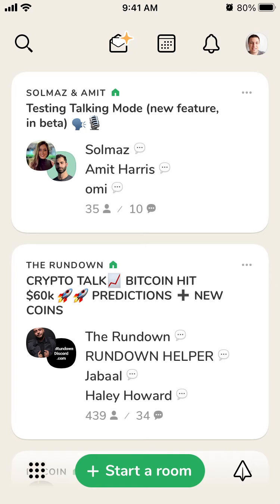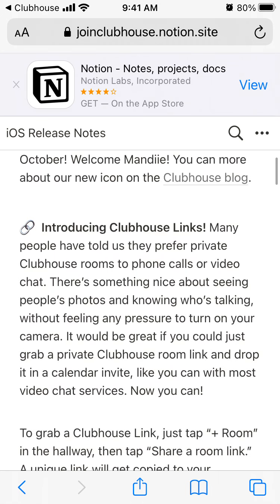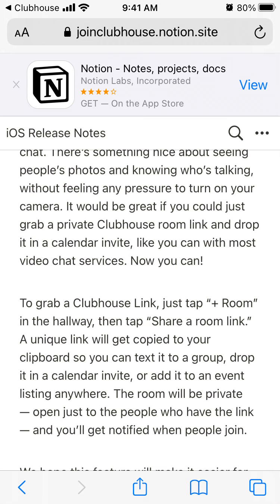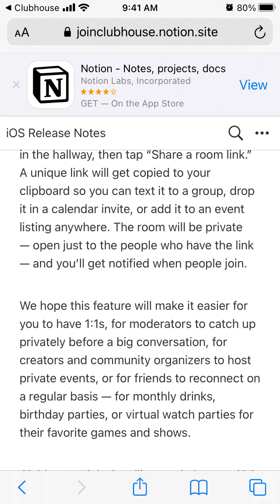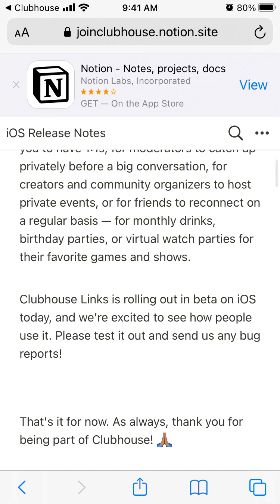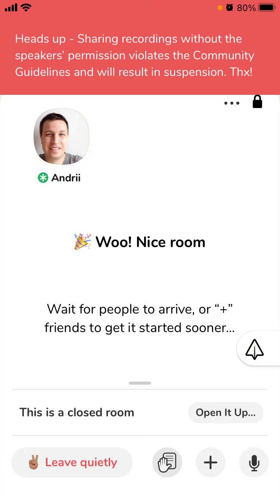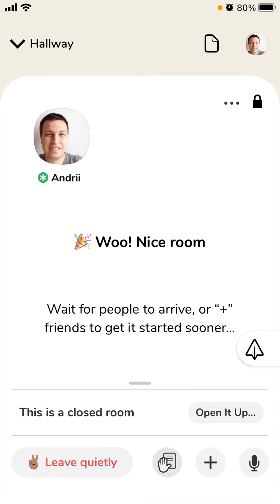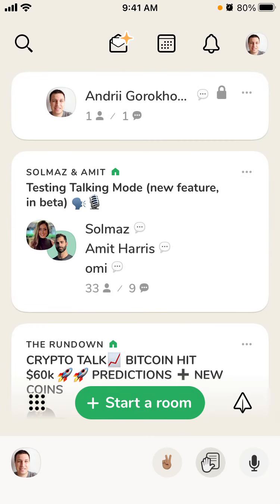CLUBHOUSE LINKS how to use the feature?